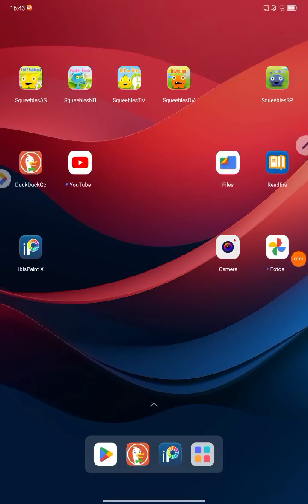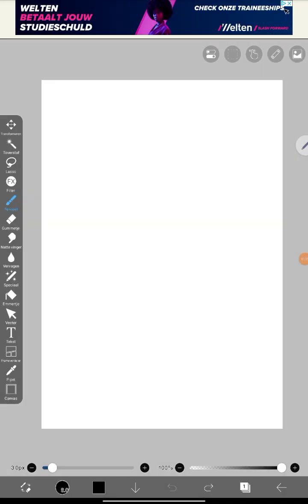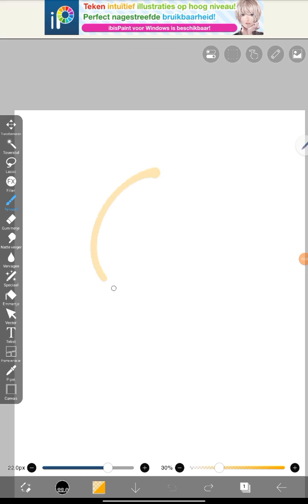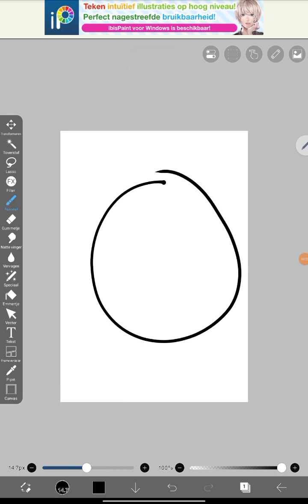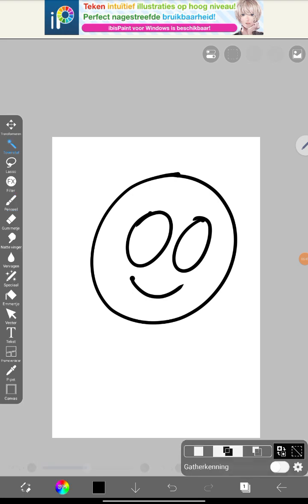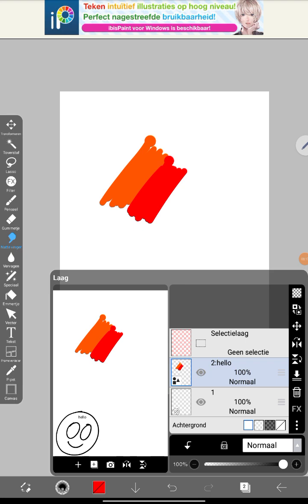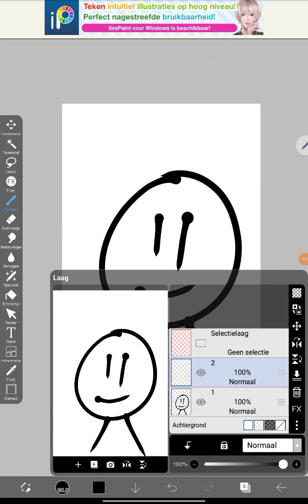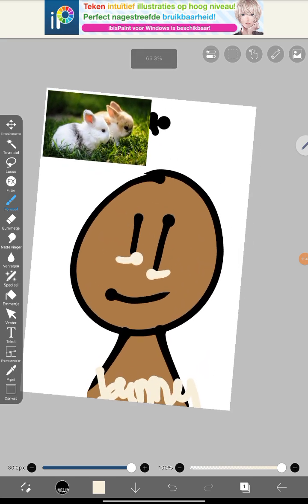Beginner's guide to IbisPaintX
Here's a beginner's guide as to how to use IbisPaintX, Enjoy!